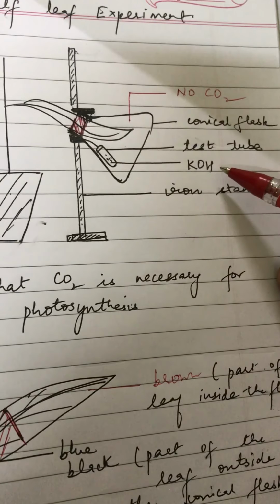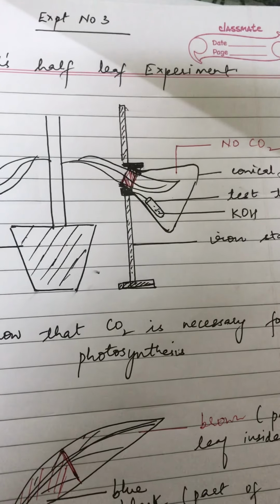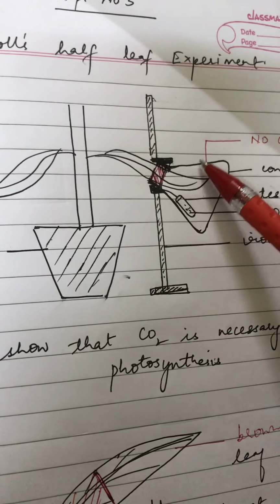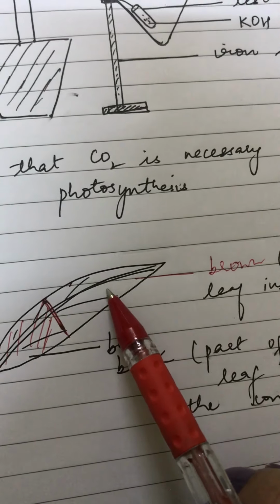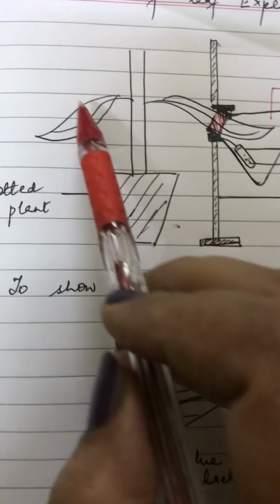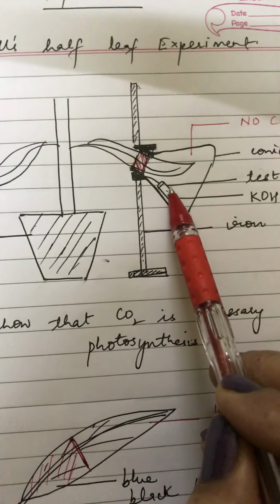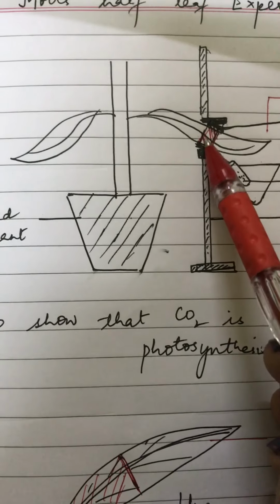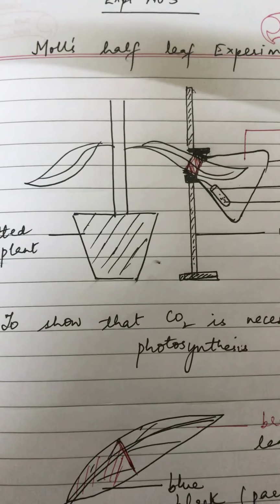To prove that CO2 is necessary for photosynthesis